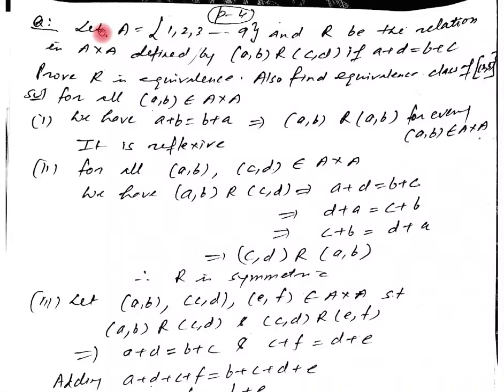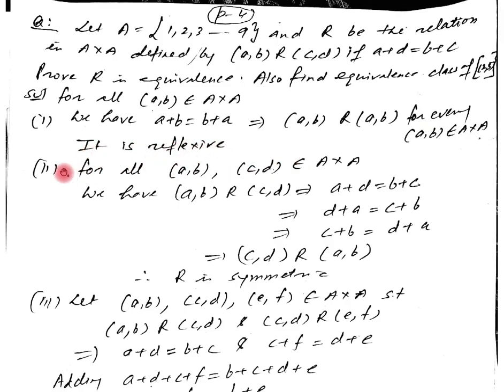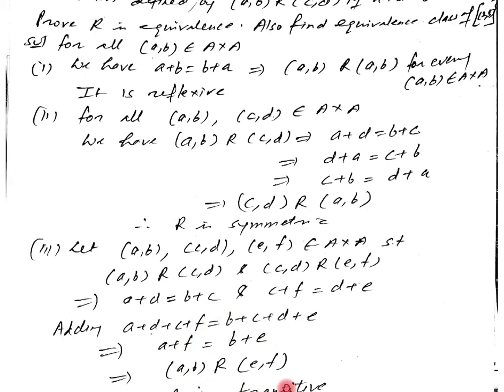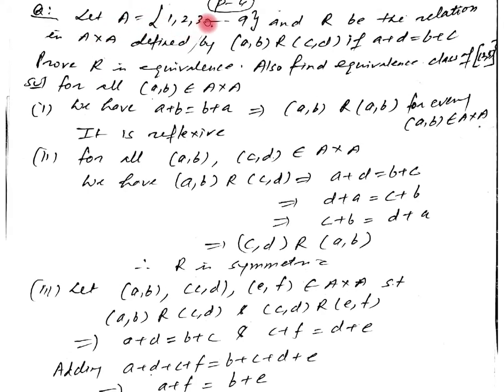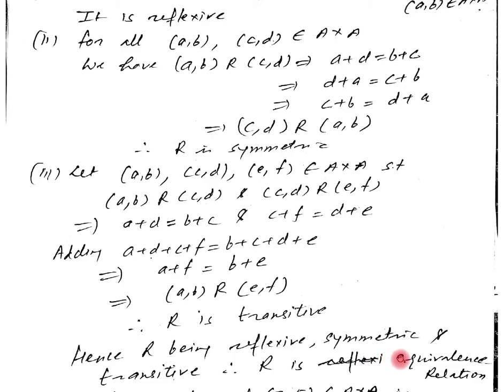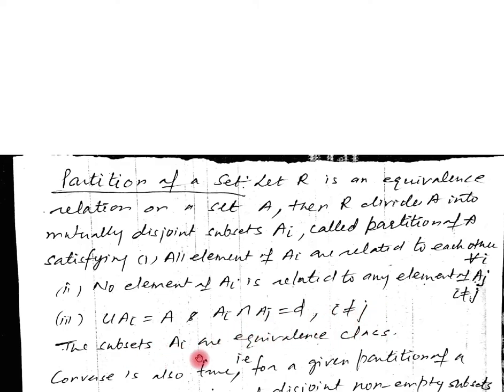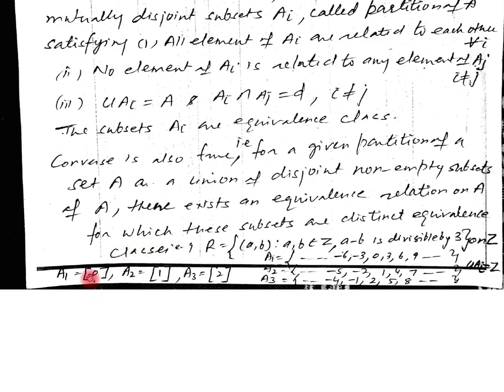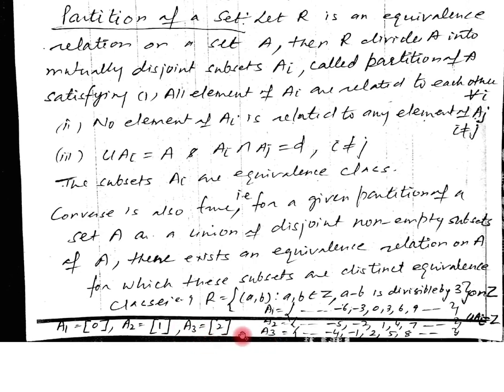Assignment 3 (Part 2)